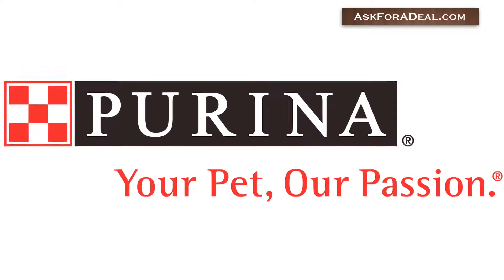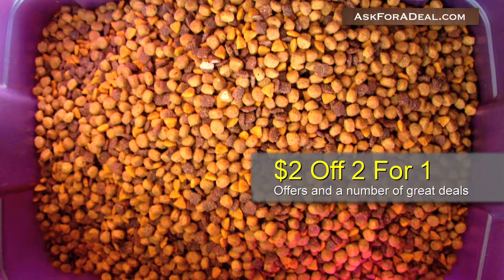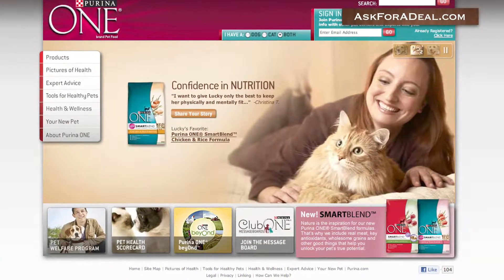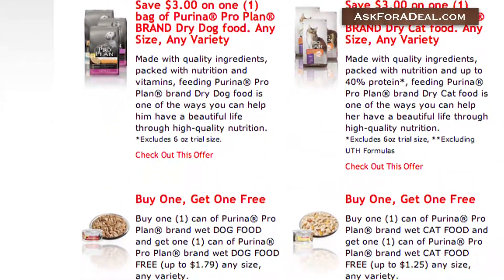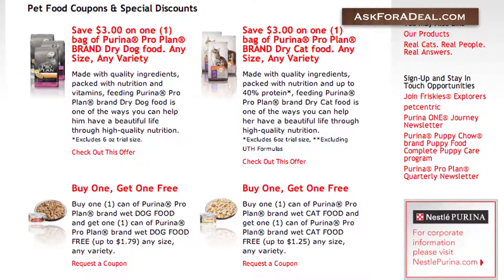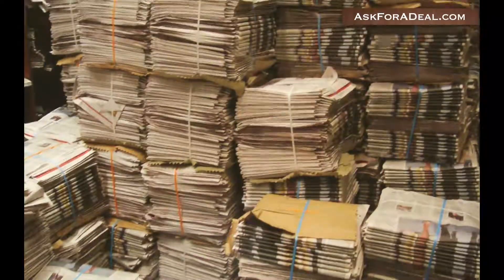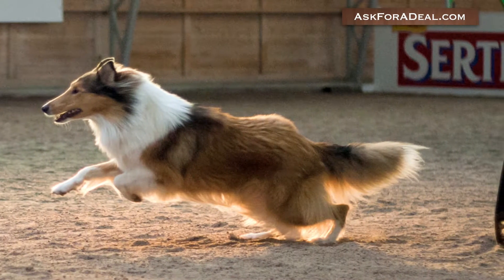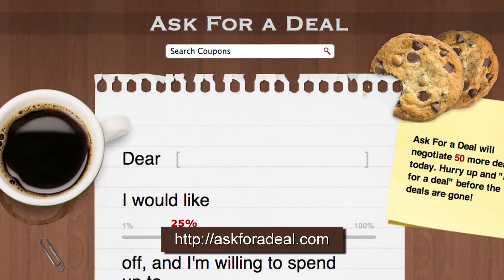Purina One Coupons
Dog and cat food can sometimes seem like it costs a small fortune, especially if you treat your little angel to a specialized or wet food diet. These Purina One coupons can help you save big bucks on all of your pet food needs. Coupons offer $2 off, two-for-one offers and a number of other great deals.

Purina One is available at most neighborhood grocery stores and can even be purchased online. As the dog food brand offers a wide selection of protein and vegetable combinations, you will be sure to find just the right mixture for your pet. Purina offers a number of dry food options, canned food delicacies, and a multitude of treats to delight the palate of any pet.

A great place to start your hunt for coupons is the official Purina website. Then, click on the tab marked 'Coupons and Offers' in order to access a number of money-saving deals that can be used towards the purchase of Purina One.

You can also sign up for the brand's official newsletter through the site. Click on the link marked 'Sign In/Up' to start the process. After you do, you will be sent coupons and other promotional information.

You can also typically locate coupons and other deals by following the brand's Facebook and Twitter pages. These pages are updated often, so check back frequently when searching for coupons.

You can also check your local newspaper for Purina One coupons as they are sometimes distributed by means of inserts. Coupons for retailers that sell Purina One can also often be used towards the purchase of the dog food brand. For example, coupons for a percentage off your final total at Walmart can be used towards the purchase of the dog food.